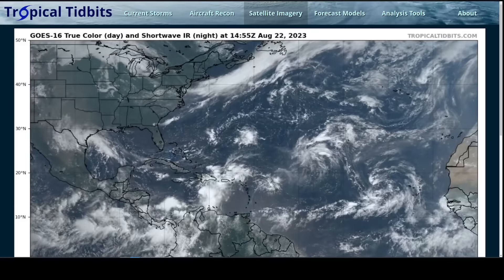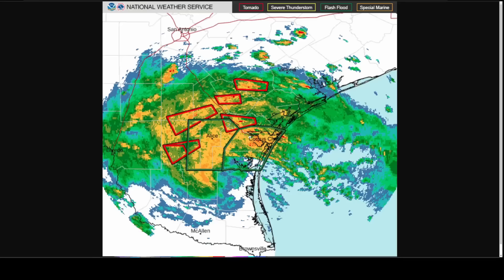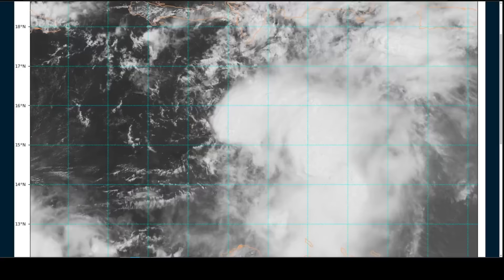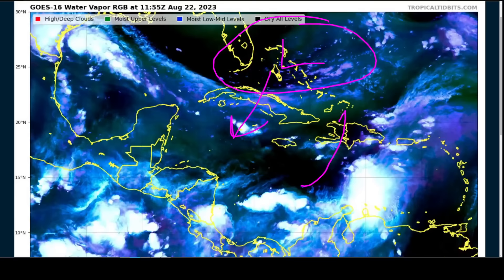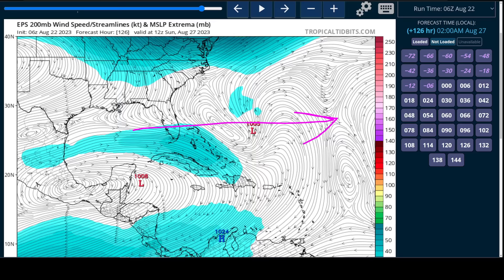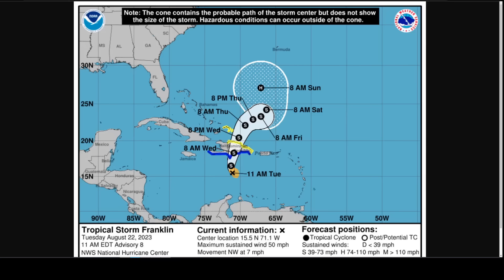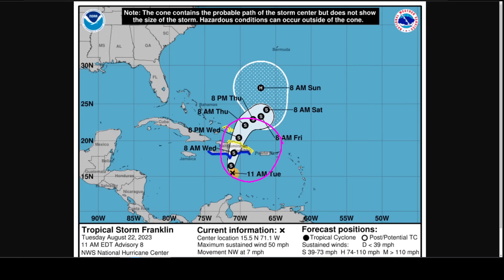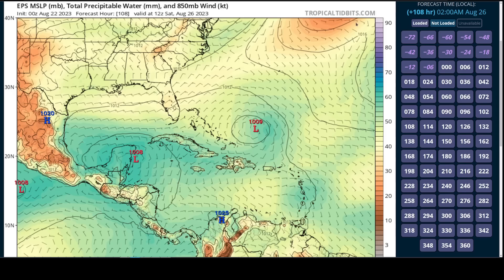[Tuesday] Harold makes Landfall in Texas; Franklin a Flooding Threat to Caribbean